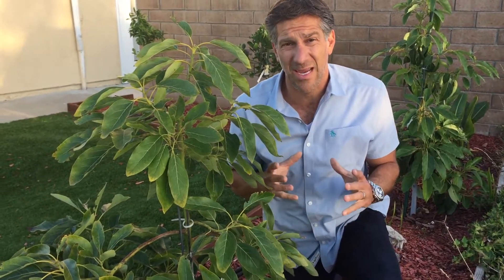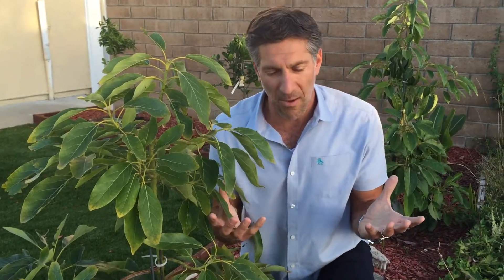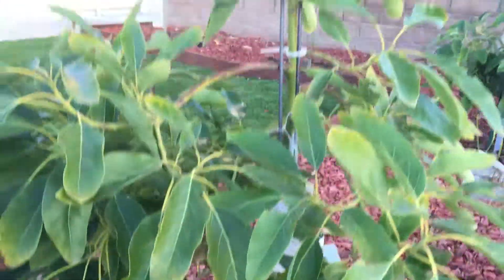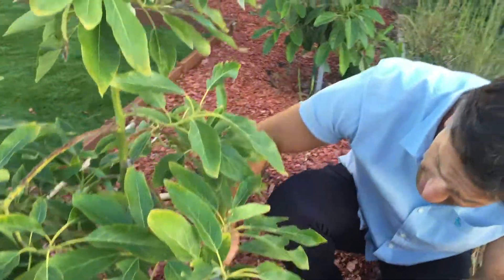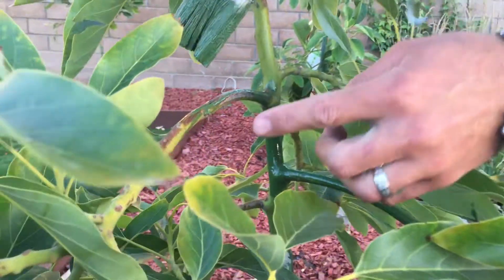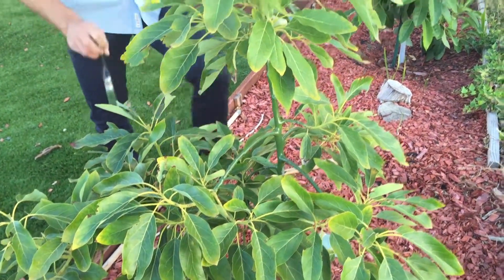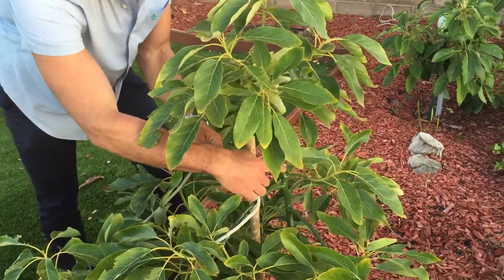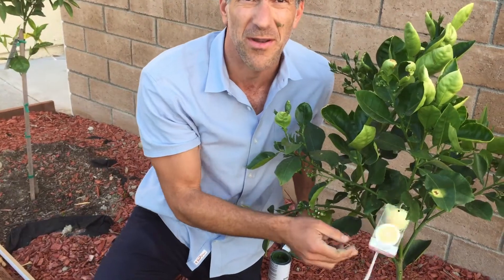Avocado & Citrus Trees In "The O.C." - Mission Viejo, CA | Sunburn, Staking & Pollination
discusses (1) Sunburn; (2) Type-A and Type-B Avocados; (3) The importance of cross pollination for all plants; (4)Re-staking newly purchased trees; and much more.

This video was prepared in Mission Viejo, California; an "O.C." City!